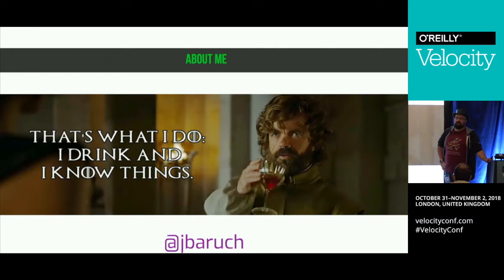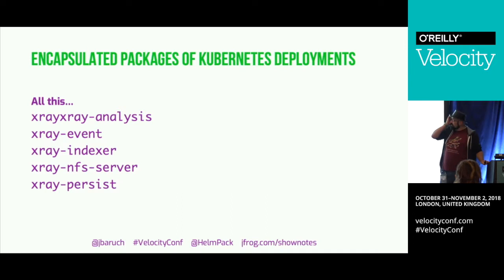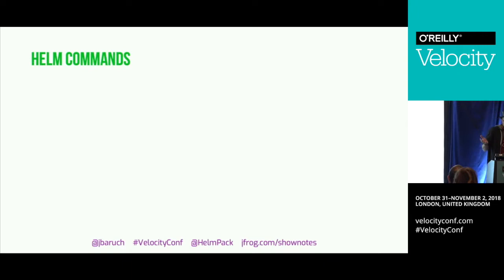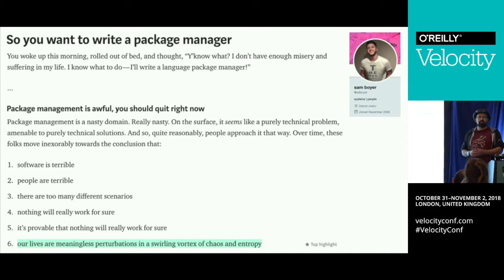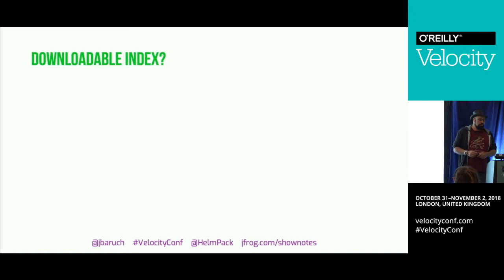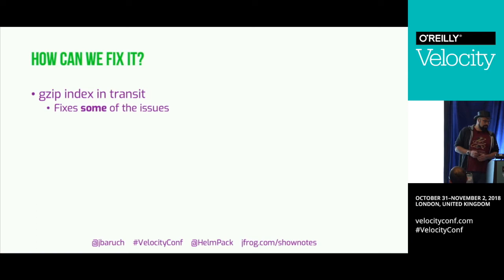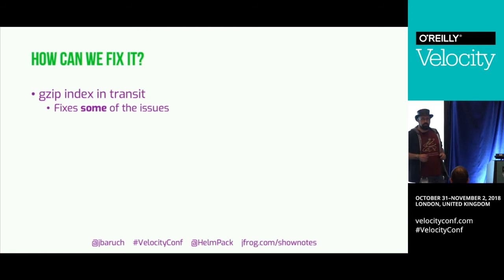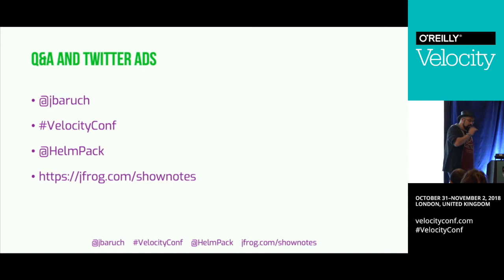Hey, Helm, can you scale? as presented at Velocity London 2018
By Baruch Sadogursky

Package managers are hard. Helm learned a lot of lessons from others’ mistakes but also repeated some. Baruch Sadogursky discusses those mistakes and explores several solutions, covering their strengths and their weaknesses.